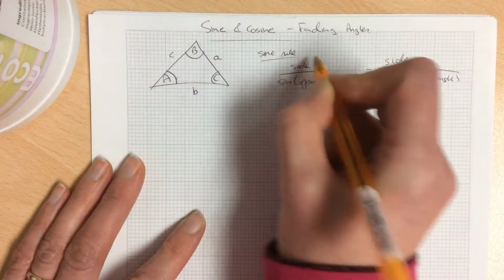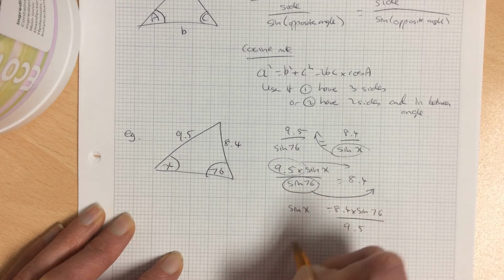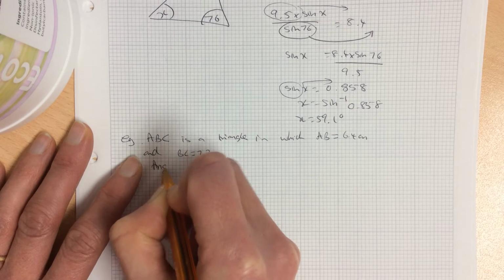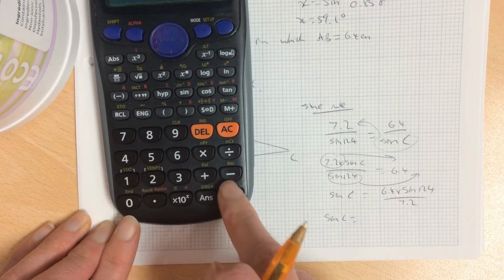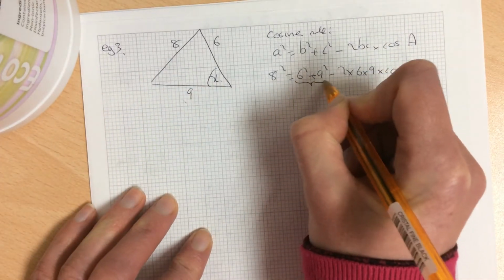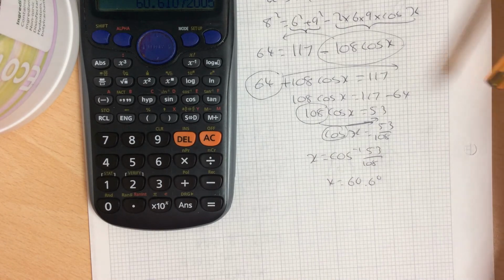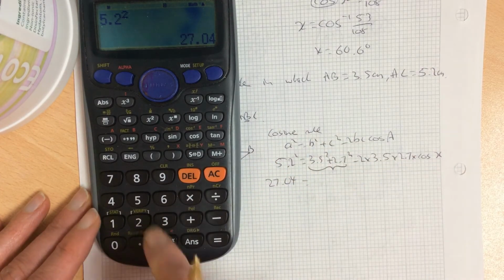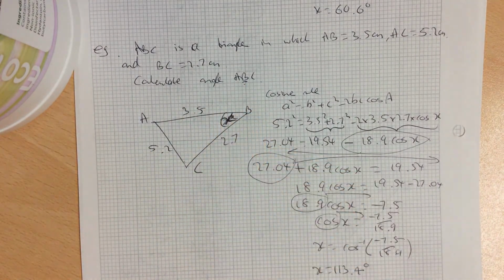Sine & cosine angles notes